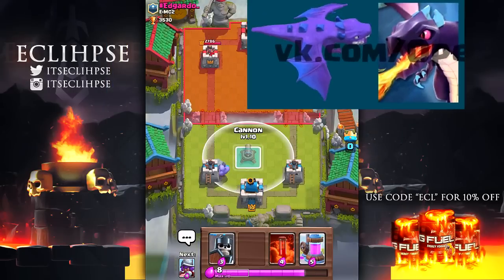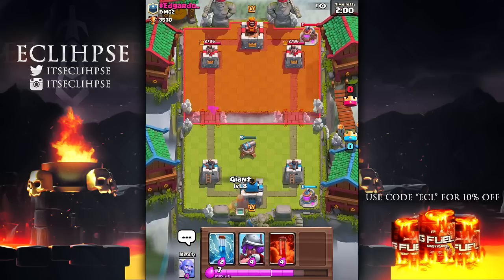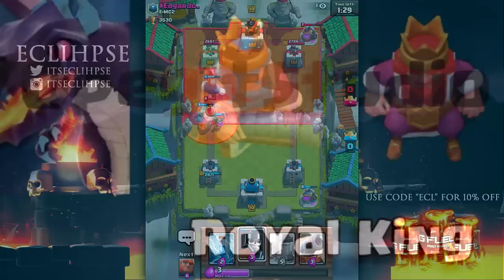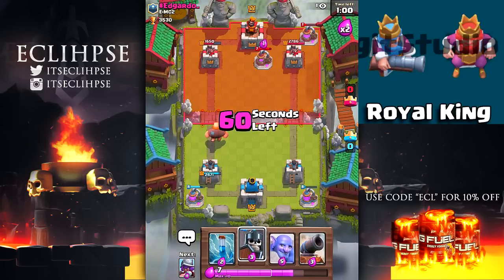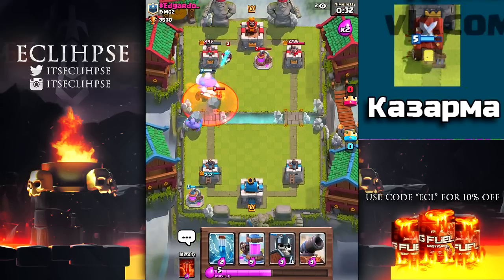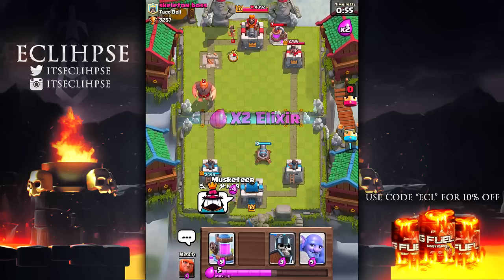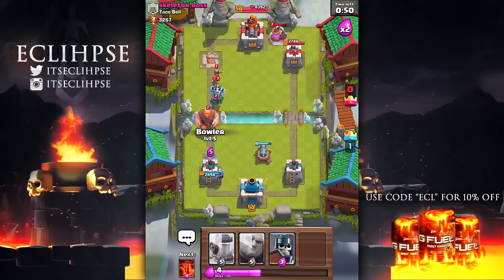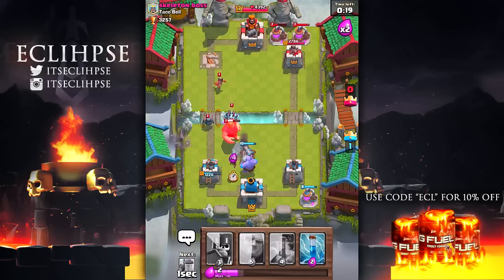YOU WON'T BELIEVE THIS NEW UPDATE LEAK! | Clash Royale NEW Possible Leak!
Clash Royale gameplay from Eclihpse! You won't believe this new update leak! Brand new Clash Royale update leak possibility. Are these all REAL or FAKE!? Let me know!

You won�۪t regret it :D or will you :o

�мFOLLOW MY TWITTER SO I CAN SPAM YOUR TWITTER FEED WITH USELESS POSTS!